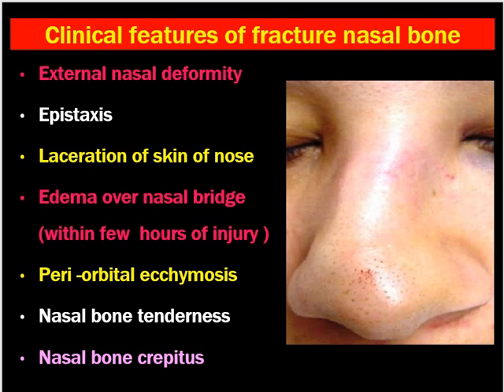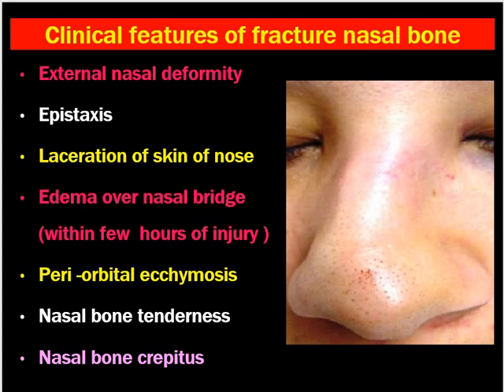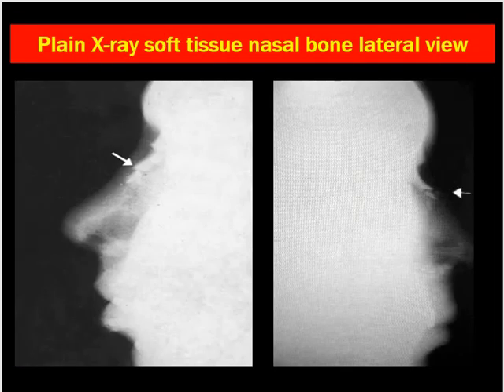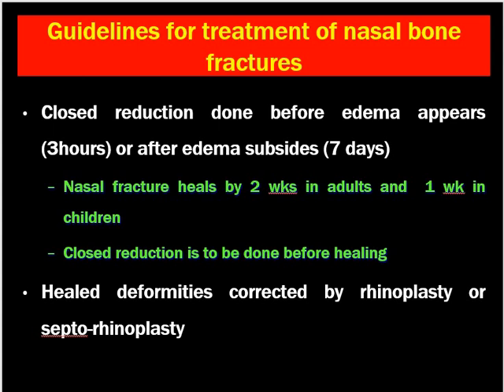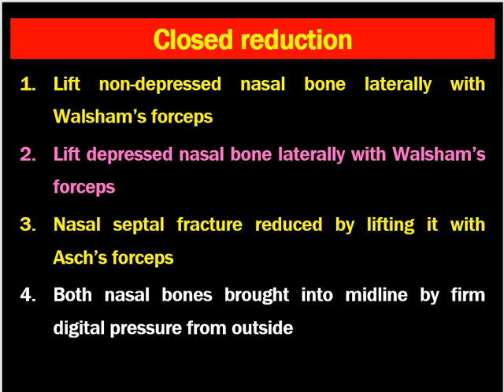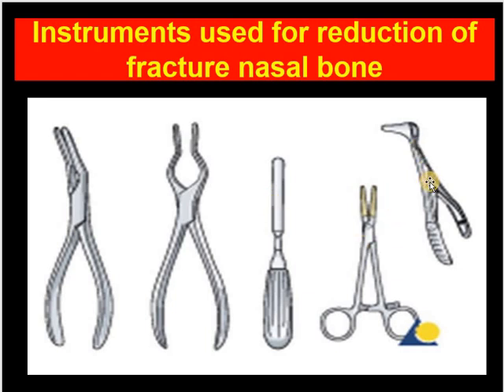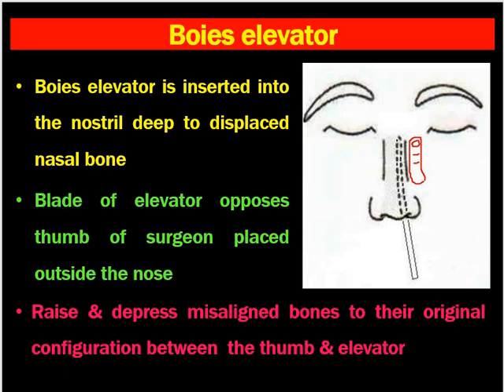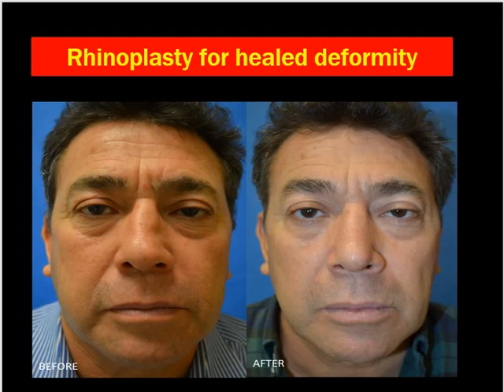Best time to reduce fracture nasal bone // Broken Nose// Fracture nasal bone // Dr. Krishna Koirala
Fracture of nasal bone needs reduction if it is displaced only and within three hours or before edema starts or  after 1 week after the edema subsides.